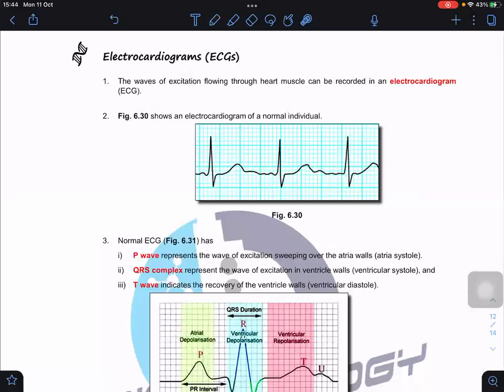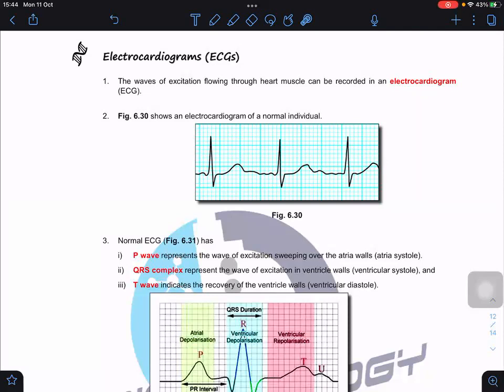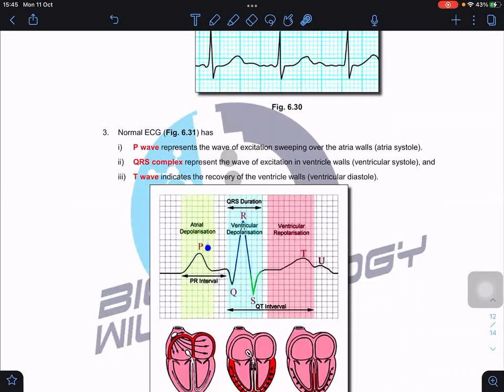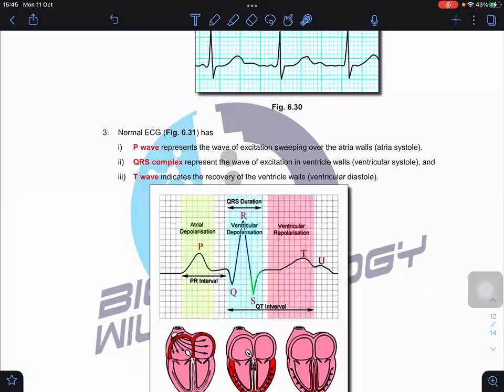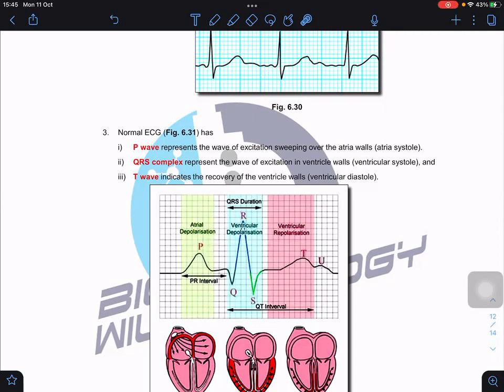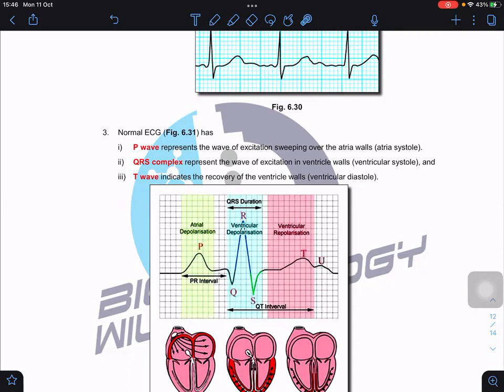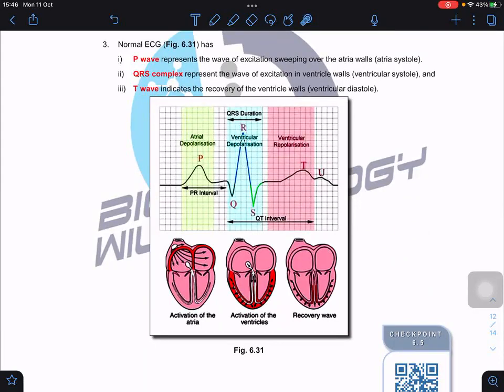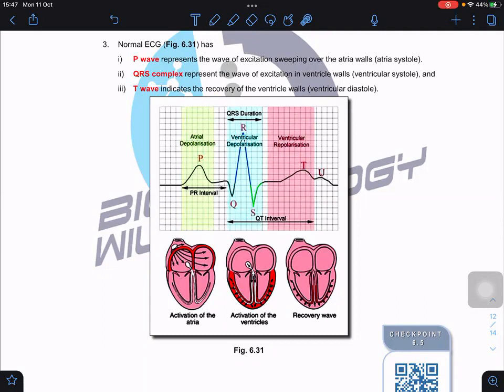Electrocardiograms (ECGs) by Dr. William